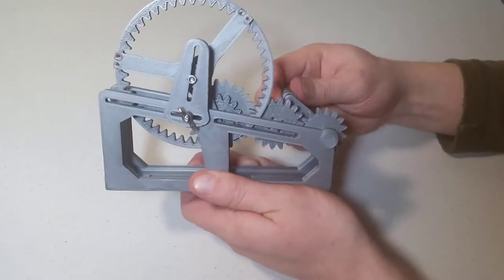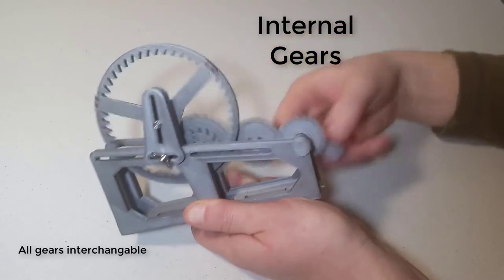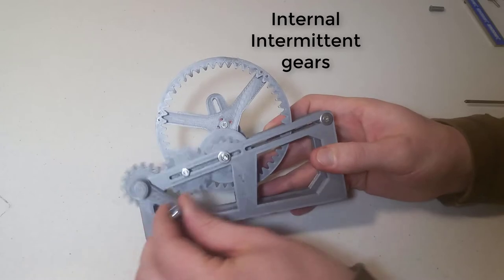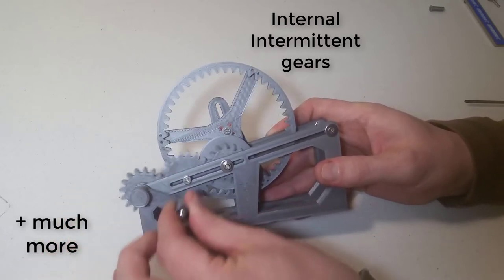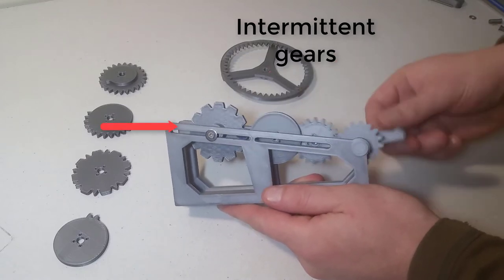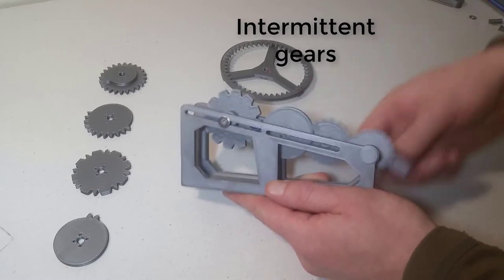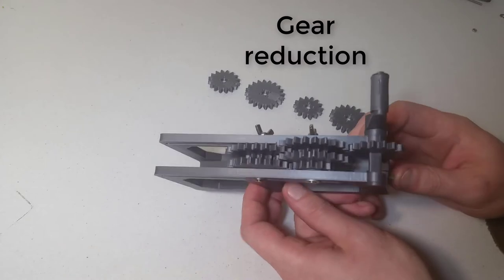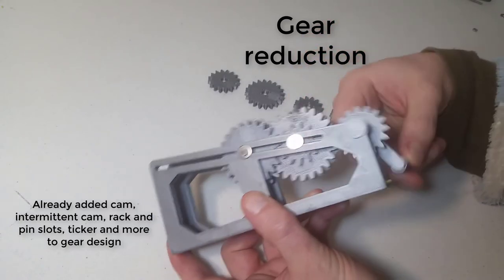30 Minute Mechanisms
3D Printing - 30 Minute mechanisms

Download free in the link below and create your own mechanism's as we explore 100's of different types

SPECIAL THANKS TO :

Blender 3D
Python
Gimp